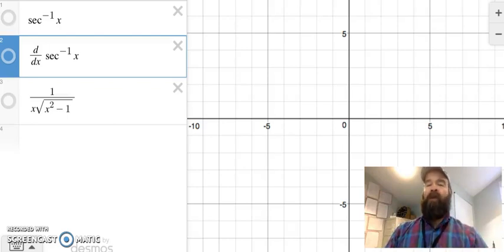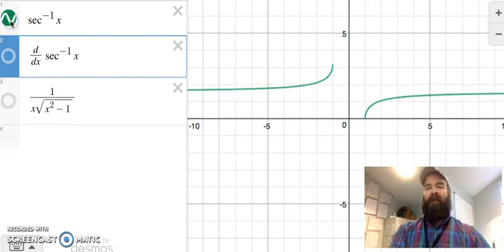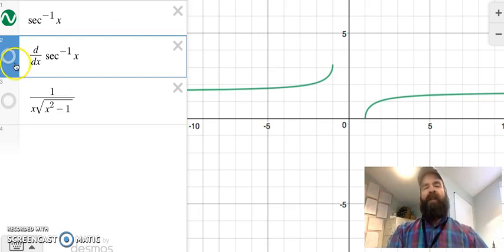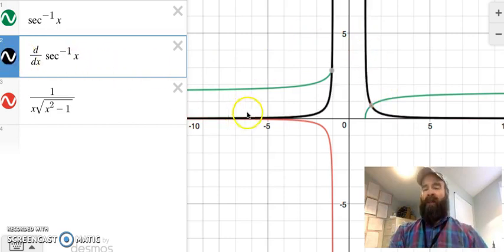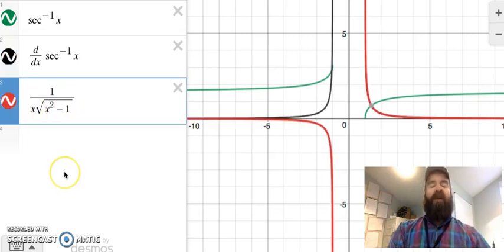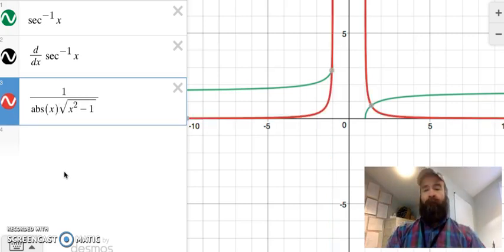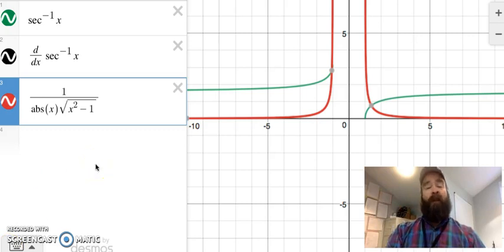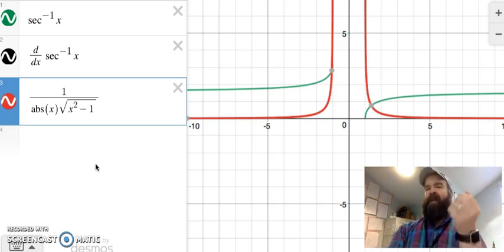Inverse Sec Ab Val